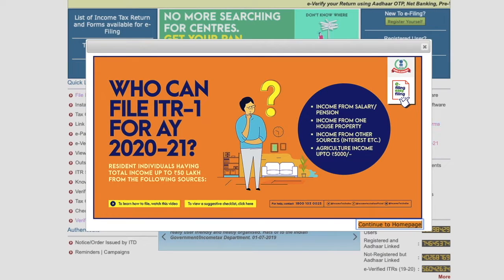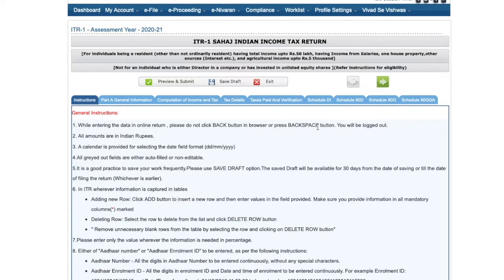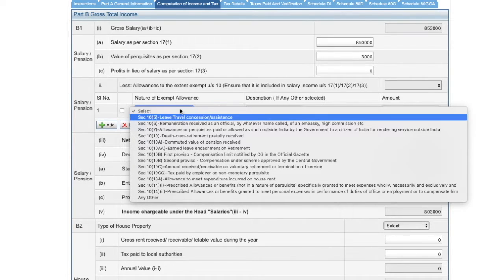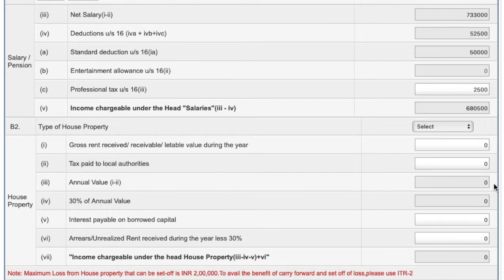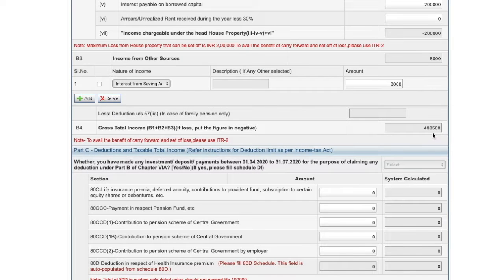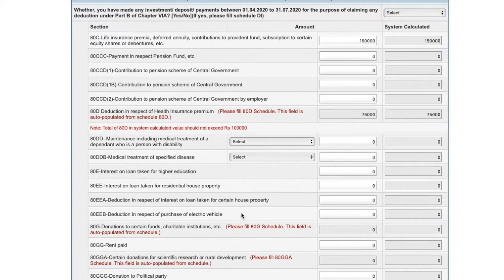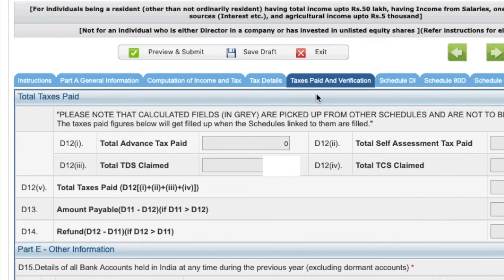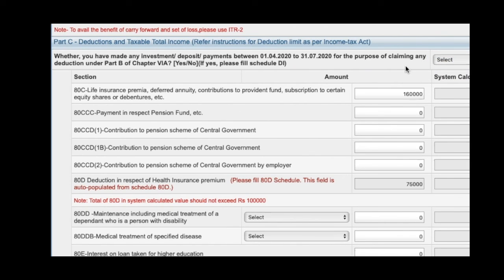How to file ITR 1 | Financial Year 2019-20 i.e. AY 2020-21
How to file income tax return ITR-1 for Financial Year 2019-20 i.e. AY 2020-21